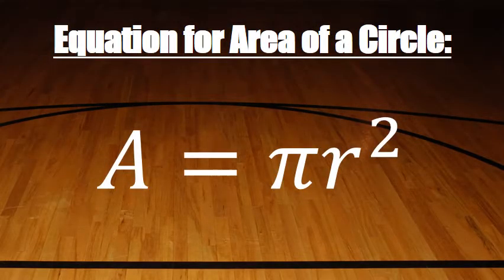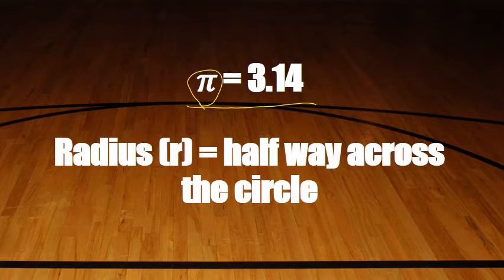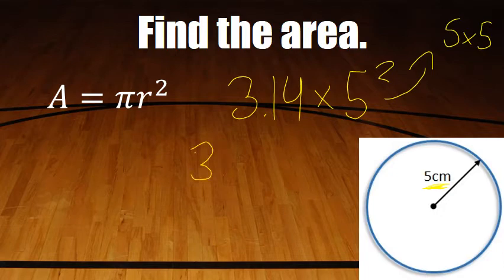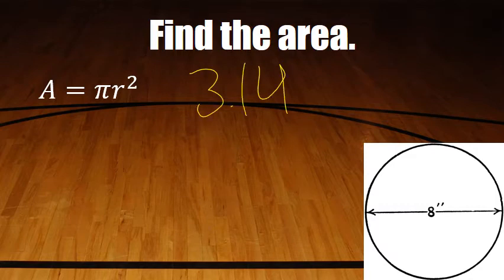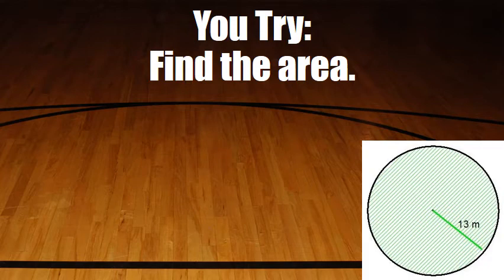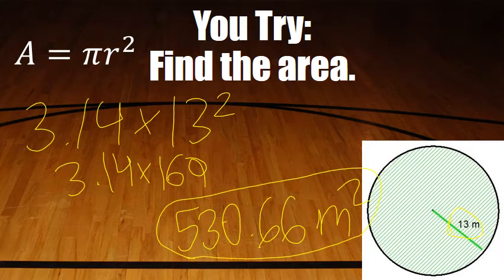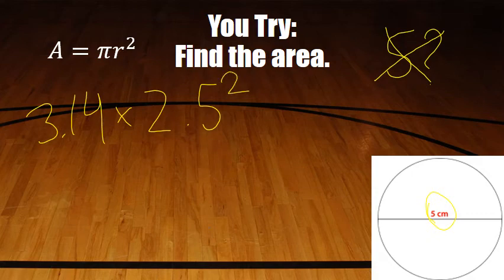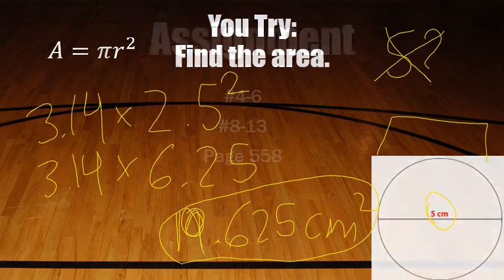Area of Circles